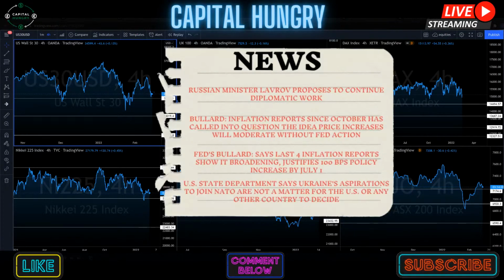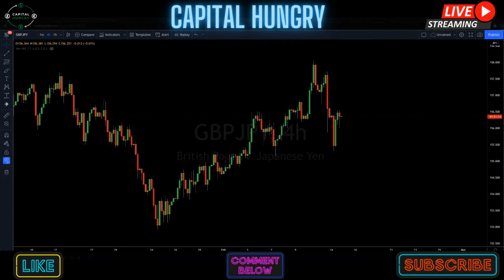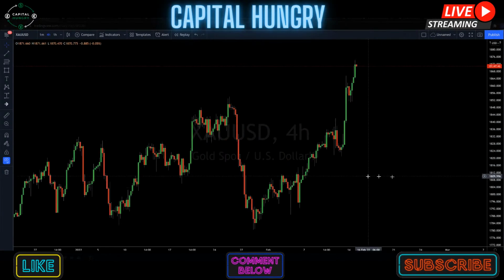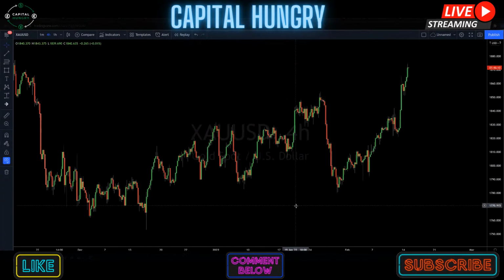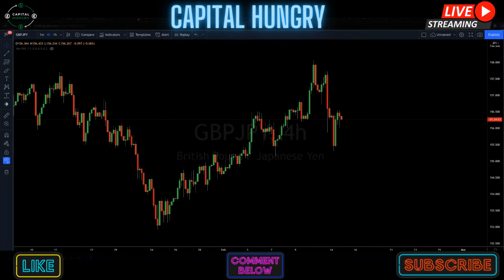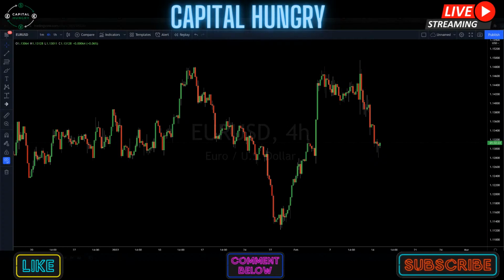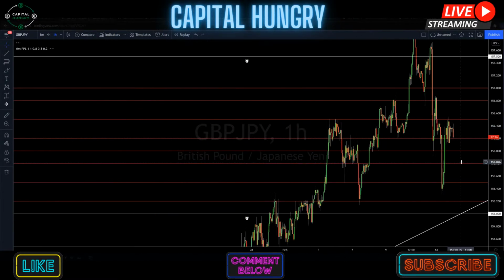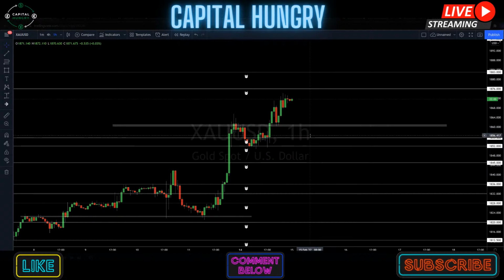Monday Market Analysis (FOREX, STOCKS, COMMODITIES)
MARKET UPDATE PROCESS:
- Introduction

STREAM RULES:
2) FEEL FREE TO SEND TRADINGVIEW CHARTS, ASK QUESTIONS ABOUT MARKETS AND PROVIDE INTERACTIVE VALUE BUT WAIT UNTIL ANALYSIS IS DONE ON MAIN PAIRS FIRST
3) NO ASKING FOR SIGNALS OR ASKING PRICE UP OR DOWN LIKE A CLOWN
4) WE CAN BANTER, ROAST, HAVE LIFE CHATS BUT KEEP A LEVEL OF RESPECT FOR THE LIVE STREAM AND AUDIENCE
5) PROTECT CAPITAL, FOLLOW RISK MANAGEMENT AND MAKE PROFITS